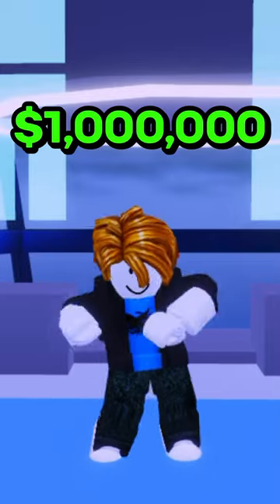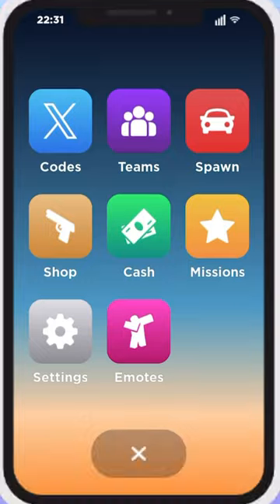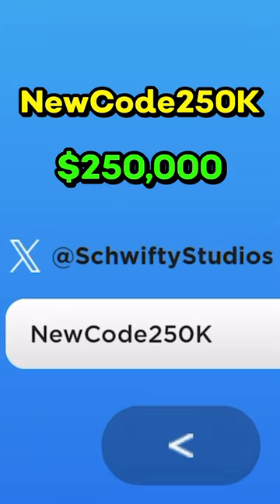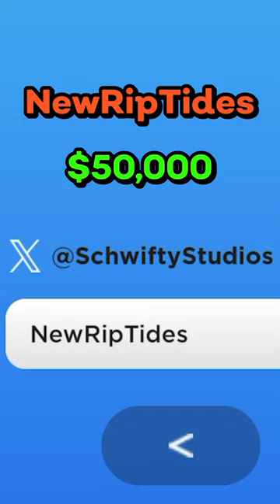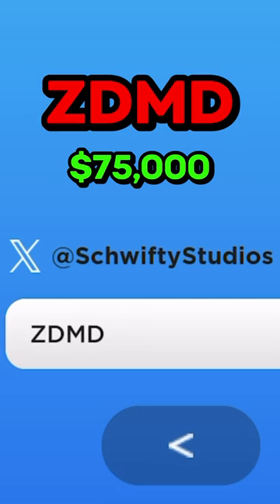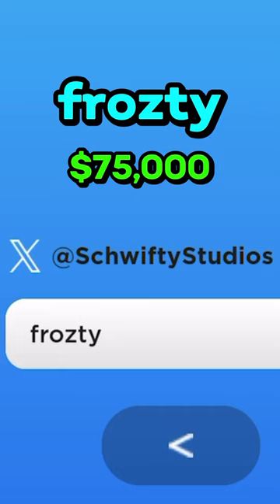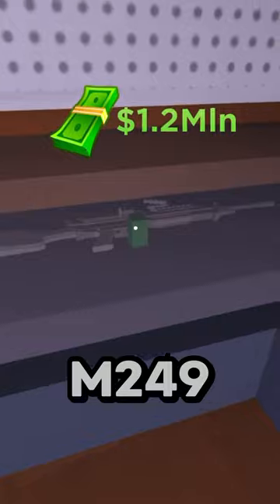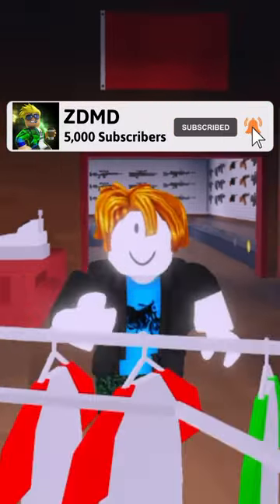$1,000,000 INSTANTLY In Mad City!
In this short, I'm showing you a way to get $1,000,000 INSTANTLY in Mad City! Enjoy!